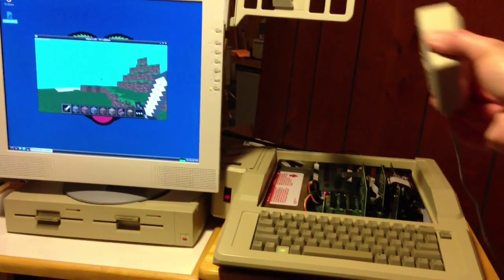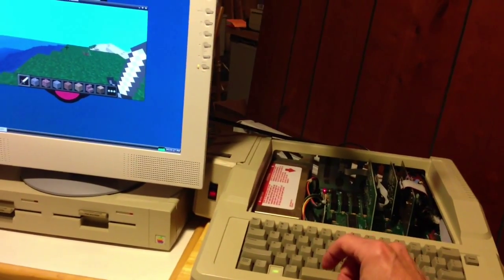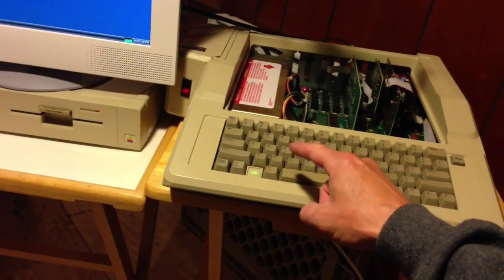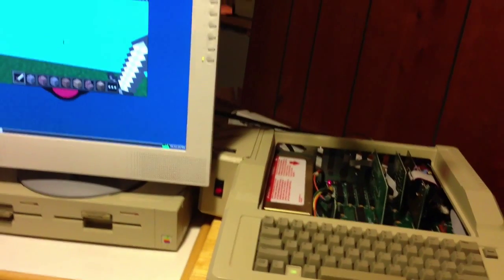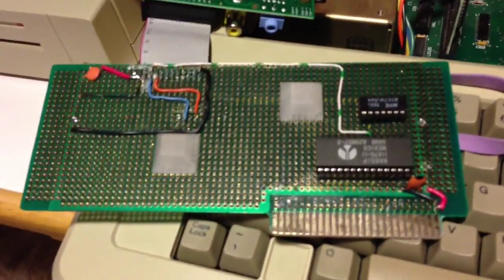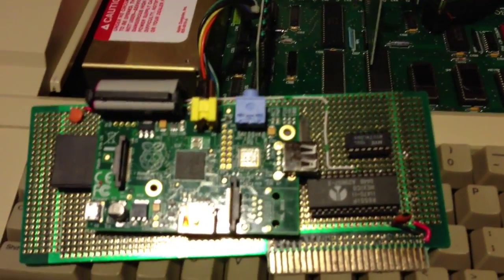Apple II Pi Part 3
The hardware is complete.  Turns out, this wasn't the final episode...